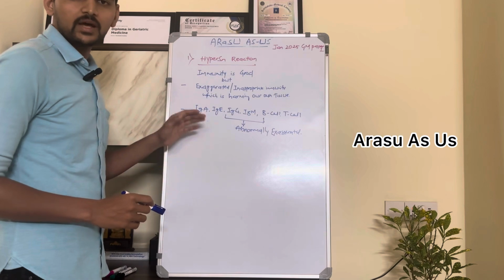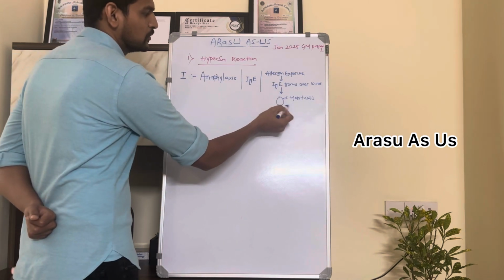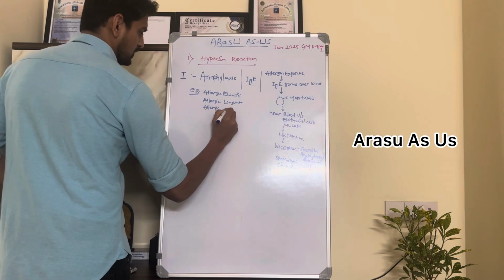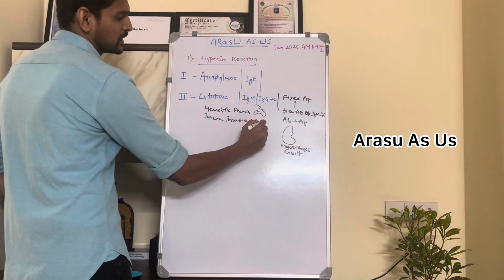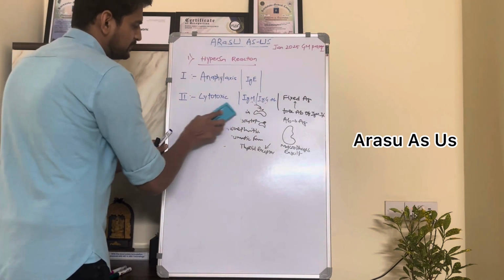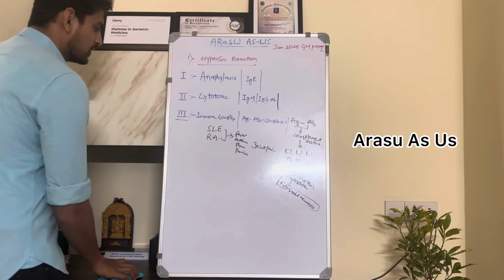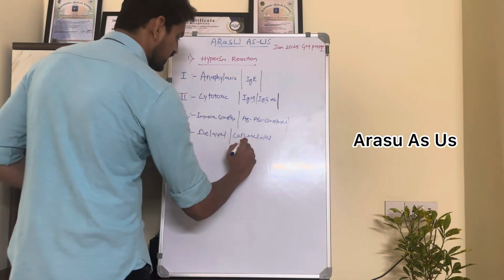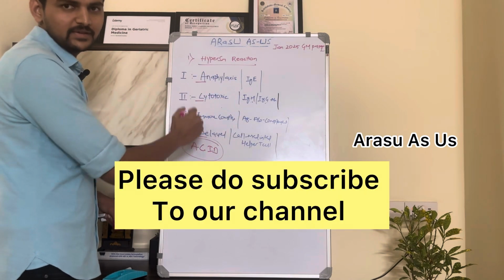Hypersensitivity Reactions | January 2025 paper 1 | Internal Medicine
Hypersensitivity reactions types, mechanisms, examples with a mnemonic to remember better is being explained in this video.